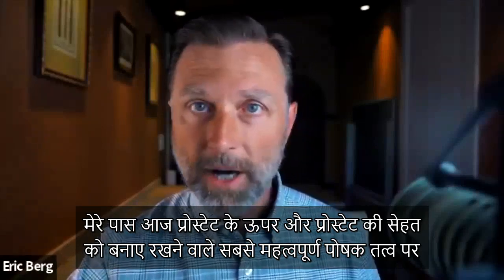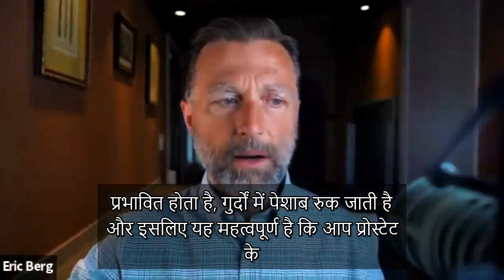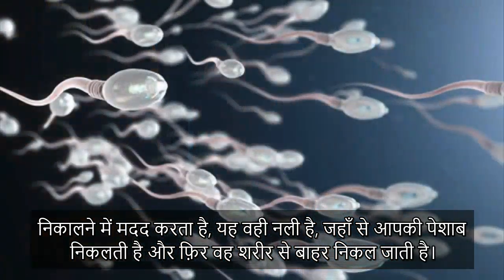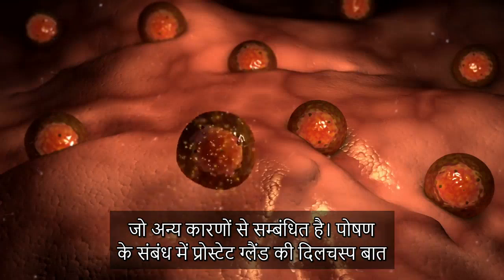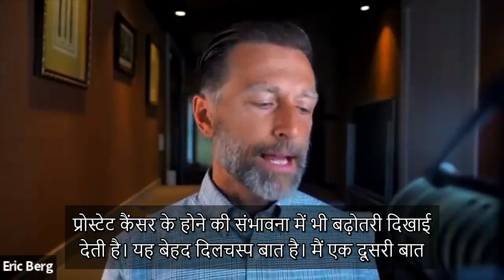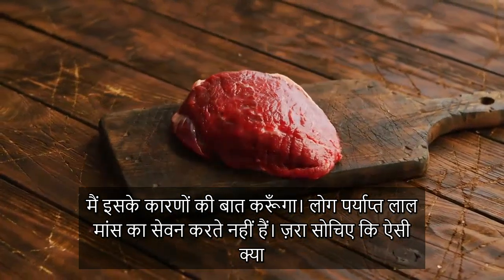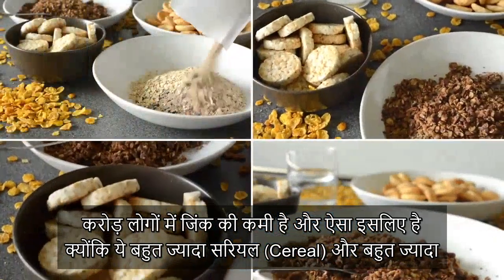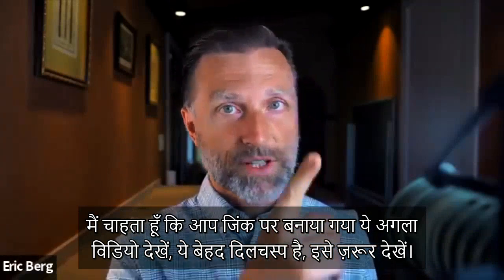प्रोस्टेट की बढ़ोतरी कम करने वाला #1 महत्वपूर्ण पोषक तत्व - Dr. Eric Berg Hindi Sub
चलिए पता लगाएँ कि प्रोस्टेट की सेहत अच्छी बनाने के लिए कौन सा पोषक तत्व सबसे महत्वपूर्ण है।

0:00 परिचय: अपने प्रोस्टेट की सेहत कैसे सुधारें
0:40 प्रोस्टेट क्या है?
2:13 प्रोस्टेट क्या करता है?
3:45 जिंक और प्रोस्टेट के बीच संबंध
6:06 प्रोस्टेट के लिए सबसे महत्वपूर्ण पोषक तत्व
6:20 जिंक की कमी का क्या कारण है?
8:22 जिंक का सबसे अच्छा स्रोत क्या है?
8:55 जिंक पर बनाया गया मेरा विडियो देखें!

चलिए बात करते हैं कि प्रोस्टेट की सेहत अच्छी बनाने के लिए सबसे महत्वपूर्ण पोषक तत्व क्या है।
बढ़ा हुआ प्रोस्टेट पेशाब और कामेच्छा को प्रभावित कर सकता है। प्रोस्टेट जितना ज्यादा बड़ा होता है, प्रोस्टेट कैंसर का जोख़िम उतना ही ज्यादा बढ़ जाता है। लेकिन, प्रोस्टेट के बड़े होने का मतलब यह नहीं है कि वह कैंसर में तब्दील हो ही जाए।
शरीर में DHT नामक एक शक्तिशाली टेस्टोस्टेरोन होता है। टेस्टोस्टेरोन एक ख़ास एंजाइम की मदद से DHT में परिवर्तित हो सकता है। कुछ दवाएँ DHT को कम करने के लिए इस एंजाइम को रोकती हैं और पुरुषों में गंजेपन, प्रोस्टेट हाइपरट्रॉफी, और नपुंसकता को दूर करने में मदद करती हैं। लेकिन, जिंक इस एंजाइम का प्राकृतिक अवरोधक है।
टेस्टोस्टेरोन का ऊँचा स्तर, शुक्राणु के उपजाऊपन और प्रोस्टेट की अच्छी सेहत के लिए जिंक एक सबसे महत्वपूर्ण पोषक तत्व है।
जिंक की कमी के कारण प्रोस्टेट ग्लैंड का आकार बढ़ सकता है, प्रोस्टेट ग्लैंड में सूजन आ सकती है, और प्रोस्टेट के कैंसर का जोख़िम बढ़ सकता है। जिंक की कमी आपकी कामेच्छा, शुक्राणु की संख्या और पेशाब के प्रवाह को प्रभावित कर सकती है।
जिंक की कमी के कारण:
 • लाल मांस का अपर्याप्त सेवन
 • पेट के एसिड की कमी
 • कुछ दवाएँ (एंटासिड्स, डाईयूरेटिक्स, स्टेटिन)
 • शराब
 • शुगर का सेवन
 • बार-बार कुछ न कुछ खाते रहना

भरपूर जिंक वाले खाद्य पदार्थ:
1. शेलफिश
2. लाल मांस

आप जिंक का सप्लीमेंट भी ले सकते हैं। मैं ‘ट्रेस मिनरल्स एनहांस्ड’ नामक एक बेहद शानदार उत्पाद का उत्पादन करता हूँ, जिसमें आपकी ज़रूरत के अनुसार भरपूर मात्रा में जिंक और अन्य ट्रेस मिनरल्स मौजूद होते हैं।
हालांकि, अकेला जिंक ही बढ़े हुए प्रोस्टेट या अन्य बिमारियों से छुटकारा नहीं दिला सकता क्योंकि कई समस्याओं के पीछे कई अन्य कारक मौजूद हो सकते हैं। उनमें से एक कारक आपकी डाइट है। आपको किस डाइट का पालन करना चाहिए, उसकी जानकारी के लिए आप स्वस्थ कीटो और इंटरमिटेंट फास्टिंग पर बनाए गए मेरे विडियो देख सकते हैं।

विडियो देखने के लिए आपका धन्यवाद! प्रोस्टेट की सेहत अच्छी बनाने के लिए अपनी डाइट में अधिक जिंक जोड़ने का प्रयास करें। अगले विडियो में मिलते हैं।